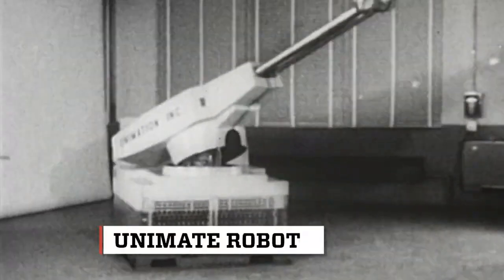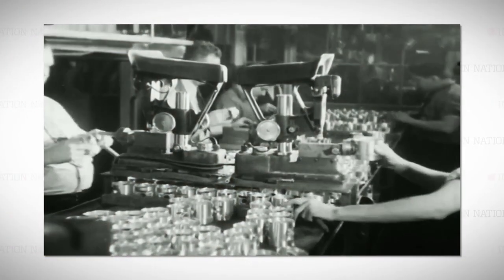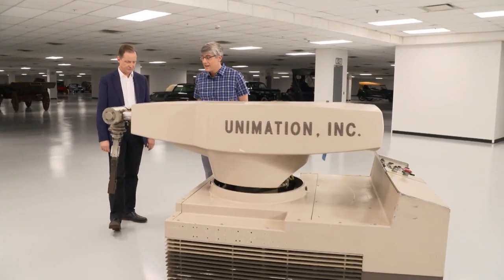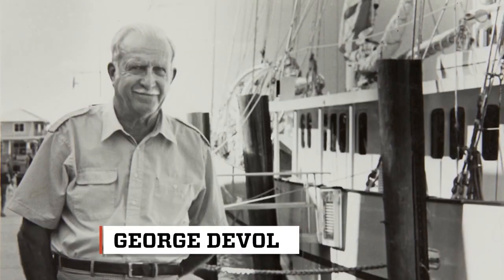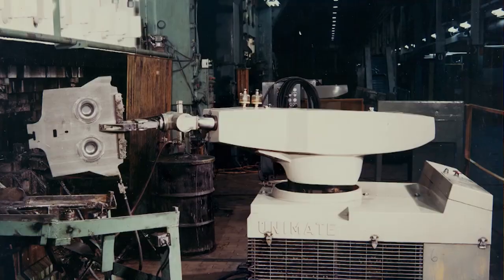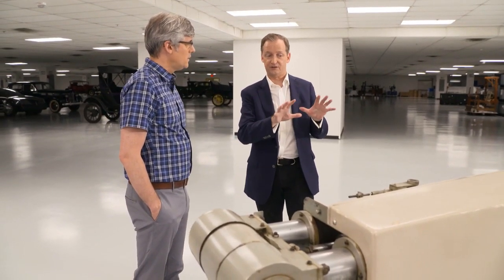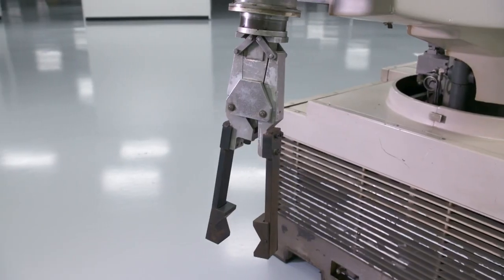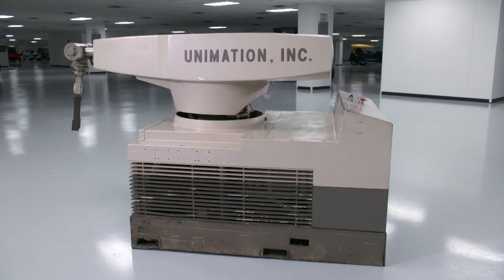First Industrial Robot Ever Installed on an Assembly Line Innovation Nation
On this segment of Innovation Nation, Mo Rocca meets with Chief Curator Marc Greuther to talk about the first Unimate robot ever installed on an assembly line.

Unimate robots were the world's first successful industrial robots. The units, designed by Unimation Inc., could perform tasks in manufacturing facilities that were difficult, dangerous, or monotonous for human workers. This is the first Unimate ever used on an assembly line. It was installed at the General Motors plant in Trenton, New Jersey, in 1961 to unload a die-casting press.